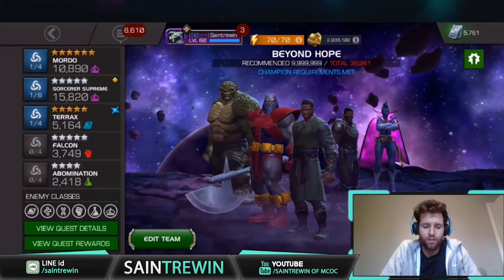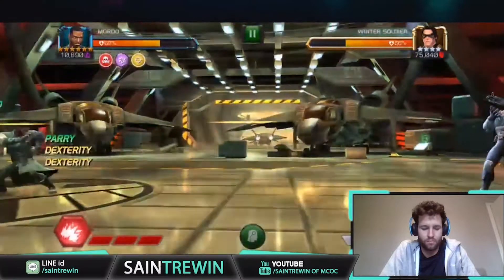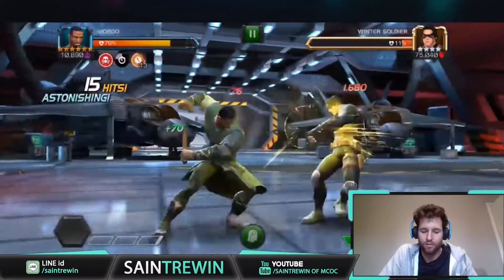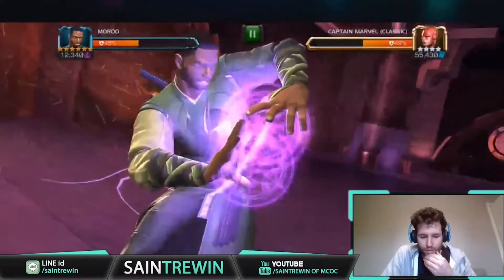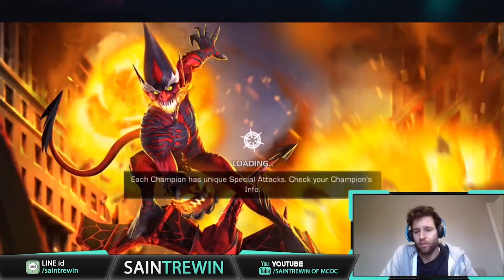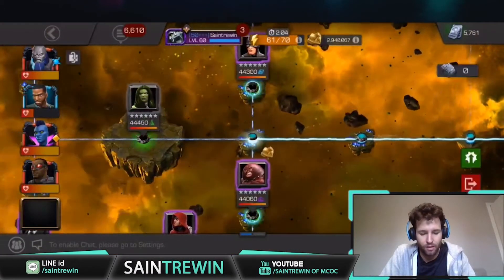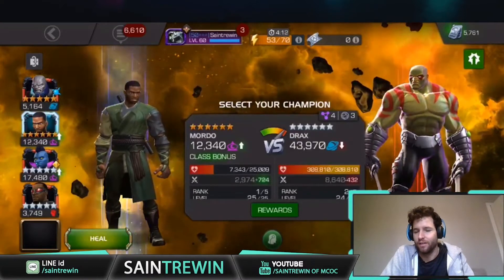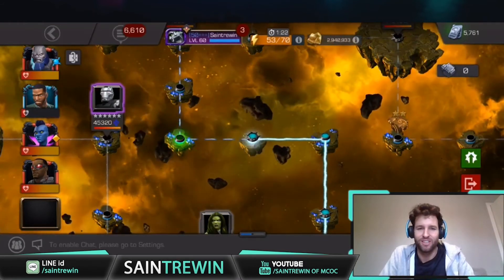Is He GOD-TIER ?? | Mordo Gameplay | Marvel Contest of Champions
Hey everyone,
Welcome to another video. I took Mordo into Realm of Legends and Act6 to see if we can make him god-tier. Enjoy the video and let me know Who the meme champion is that you enjoy playing with in the comments.

If you would like me to make some more "is he/she god-tier ??" videos or some videos on anything else in particular let me know and ill see what I can do.

PEACE!
Saintrewin